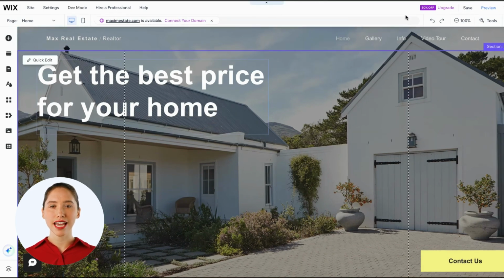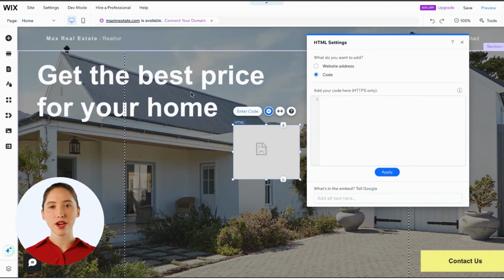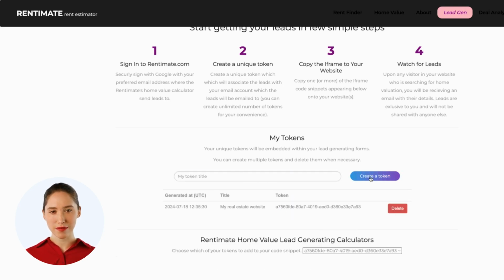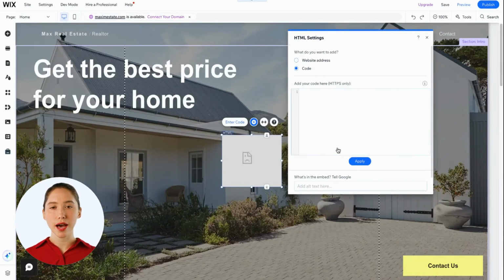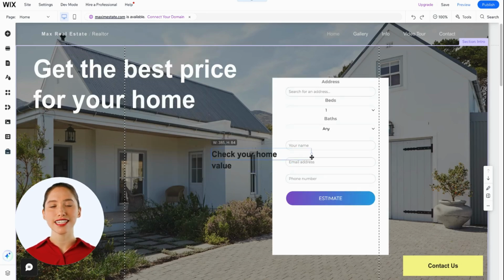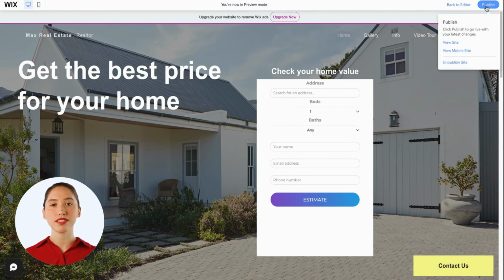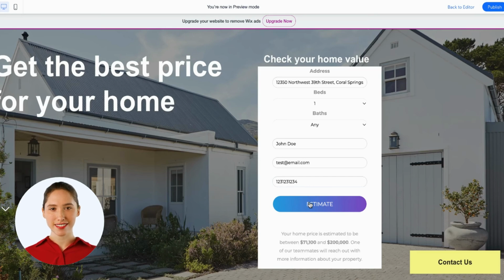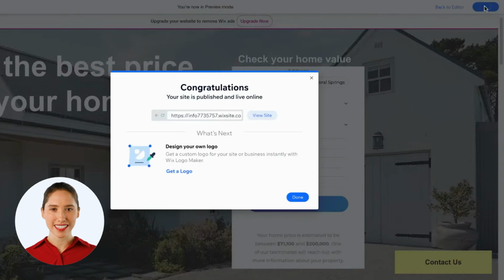Step by step guide how to setup Rentimate Lead Generating Home Value Calculator